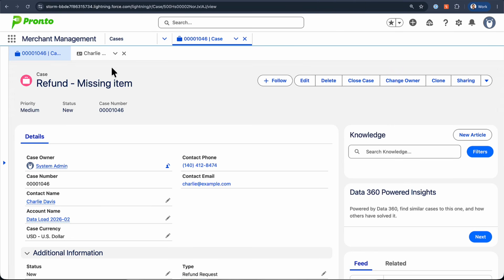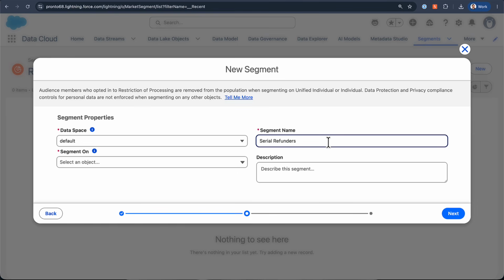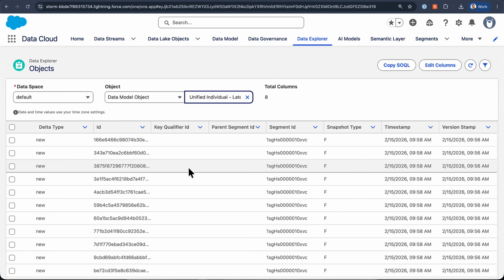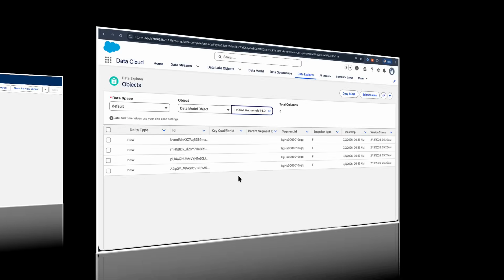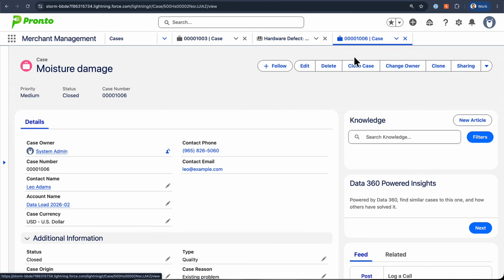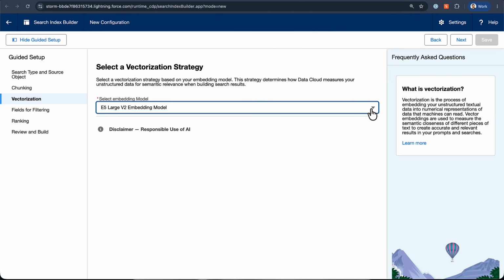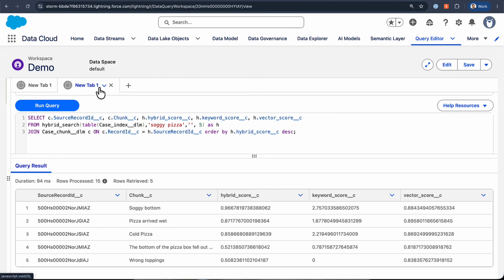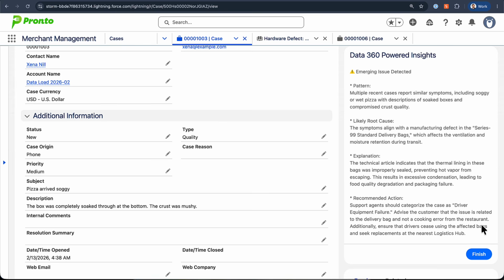Data 360 Activated Episode 7 - Segments and Hybrid Search for Service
How do you flag customers who abuse the refund process and surface the right knowledge article even when nobody typed the exact keyword? In this episode of Data 360 Activated, we solve both problems for Pronto's service teams using two features: segments, which group individuals by behavioral patterns, and hybrid search, which searches by meaning and not just keywords.

When refund requests spike, a simple keyword search fails because a customer's language rarely matches your internal documentation, and reps can't tell a genuine one-off from a serial abuser. Join Salesforce Developer Advocate Aditya as he builds a standard segment that flags serial refunders (at least three orders and two refund requests in the last 90 days), extends it to serial refunding households using the aggregate-across-household toggle, and wires both segment membership DMOs into a screen flow that warns reps before they issue a gift certificate.

You will also learn the four segment types (standard, waterfall, real-time, and dynamic), how to work with segments headlessly using the Data 360 MCP server and the new Salesforce skills, and how to build a hybrid search index that combines keyword and semantic search. We cover chunking long knowledge articles, choosing a vectorization (embedding) model so terms like soggy, wet, and moisture-damaged land close together in vector space, and querying with the hybrid_search SQL function. Finally, we synthesize case and knowledge results into one AI-generated summary with recommended actions using a flex prompt template powered by an Apex class or a no-code retriever, and surface it on the case page through a screen flow.

Further Reading:
1. Data 360 MCP Server announcement

Video Chapters:
0:00 The service problems: genuine vs. abuse, and why keyword search fails
0:50 Issuing a gift certificate with a screen flow action
1:19 The problem: serial refunders
1:29 What is a segment?
1:51 Creating a segment in Data 360
1:57 Segment types: standard, waterfall, real-time, dynamic
2:37 Configuring the serial refunders segment
3:19 Segmentation criteria: direct and related attributes
4:14 The segment membership DMO explained
4:31 Working with segments via the Data 360 MCP and Salesforce skills
5:22 Serial refunding households and the aggregate-across-household toggle
6:07 Warning reps in the gift certificate screen flow
6:54 The soggy pizza problem: why keyword search returns zero results
8:19 What is hybrid search?
8:38 Creating a hybrid search index
9:01 Chunking article content
9:17 Choosing a vectorization model
9:44 Filters and ranking strategies
10:20 The chunk DMO and the index DMO
10:34 Querying with the hybrid_search SQL function
11:16 Building a case search index
11:30 Synthesizing results with a flex prompt template
11:54 Apex with the Connect API vs. a no-code retriever
12:33 Previewing the prompt template
12:44 Surfacing the recommendation on the case page
13:03 Recap: activating Data 360 context in service workflows
13:12 Next episode preview

2. Search Index and Hybrid Search
3. Prompt Templates in Prompt Builder